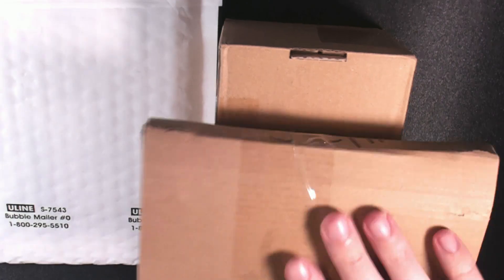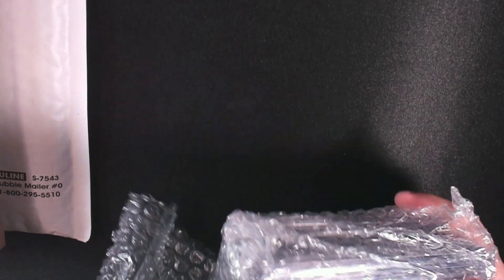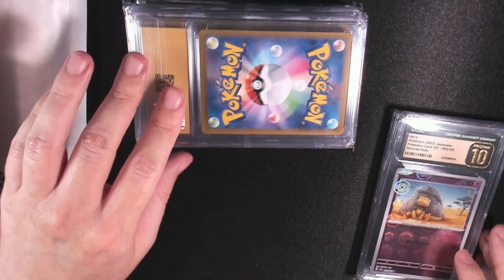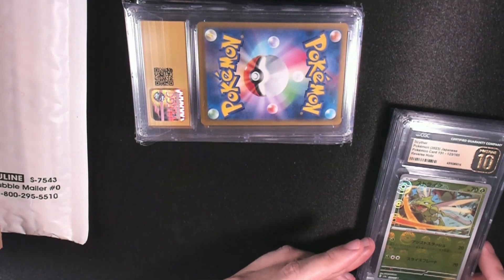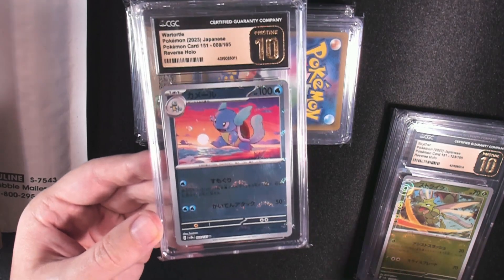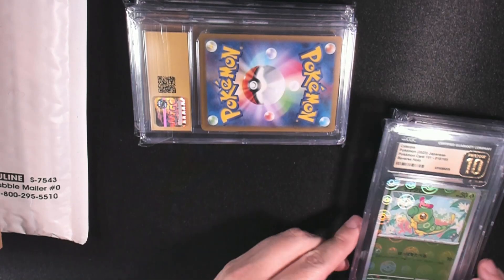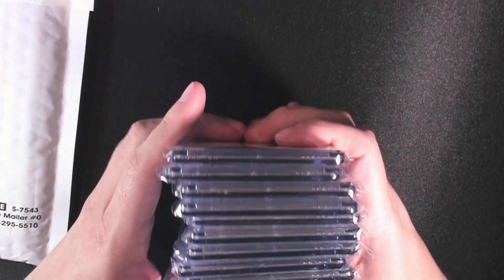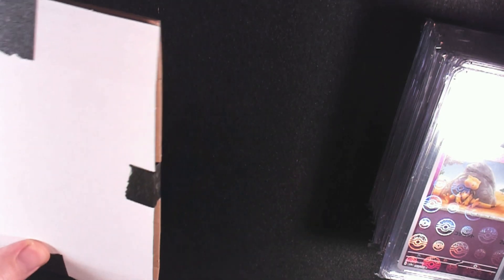Unboxing My First Pokemon 151 Graded Cards, ALL Pristine 10's From CGC!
I'm starting off my humble collection of graded cards with Japanese Pokemon 151 Reverse Holo's I bought on eBay. This is my first venture into collecting graded cards. I explain why I chose CGC (for this set specifically), why I chose Japanese over English, why Pokeball over Masterball and my plans for the future going forward collecting and grading these cards.